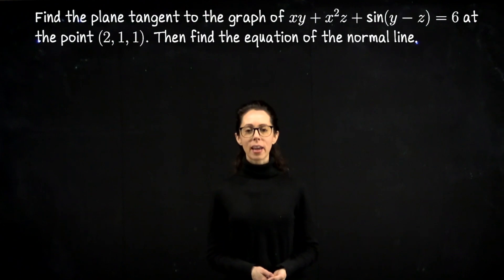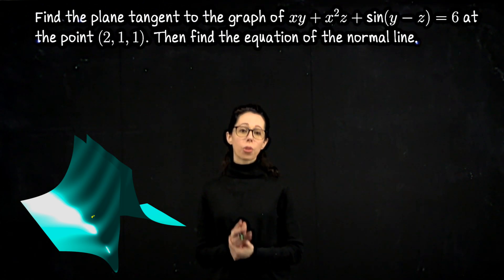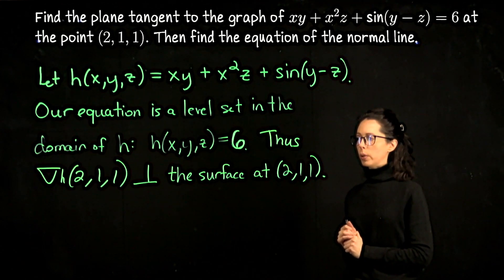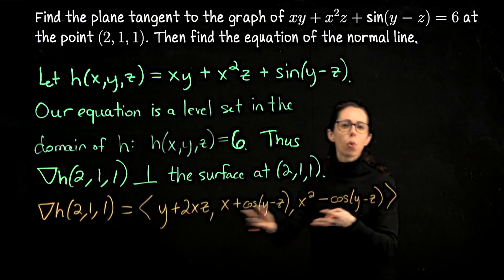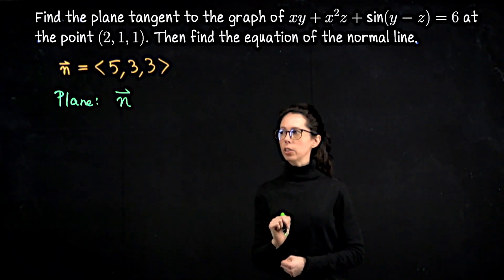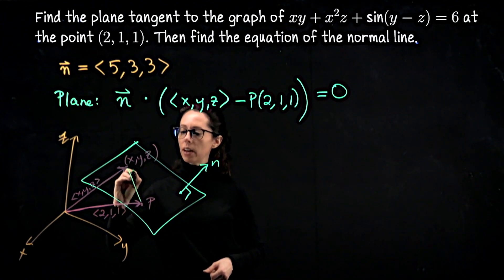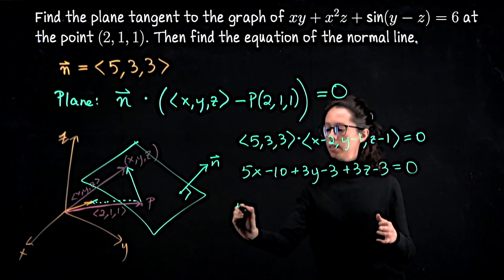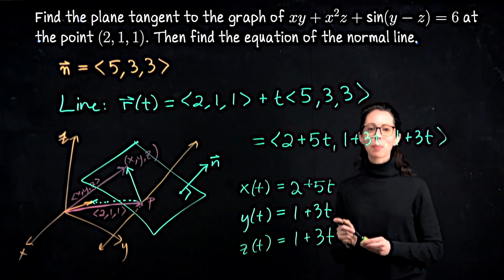Tangent Plane and Normal Line using a gradient, Multivariable Calculus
We find the tangent plane equation at point (2,1,1) for a given three-variable equation and then determine the equation of the line normal to this plane at the same point. We approach this by treating the equation as a level surface of a function h, and calculate the gradient of h at (2,1,1) to get the orthogonal vector. Using this vector and the point, we can write down the equation for the tangent plane and normal line.